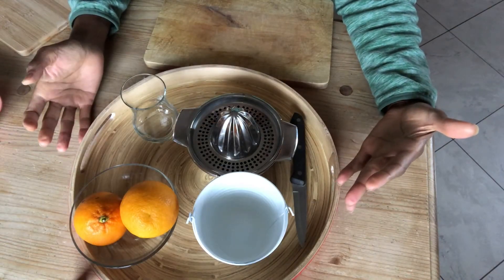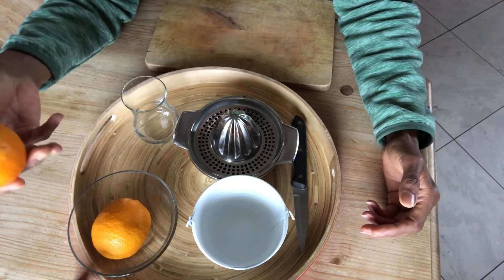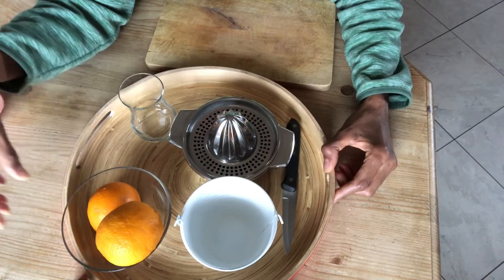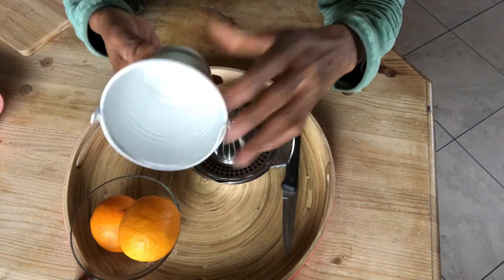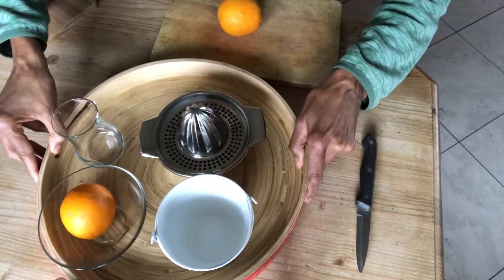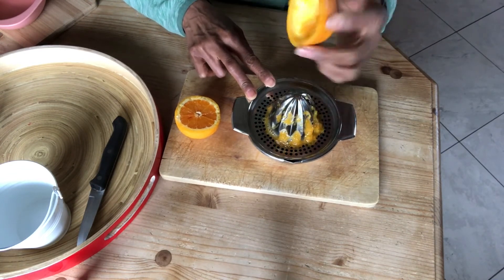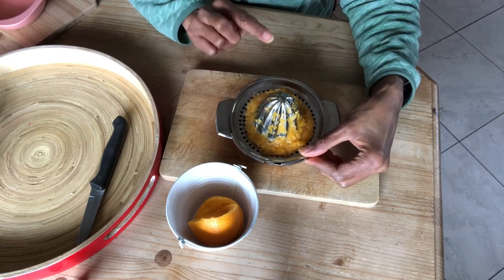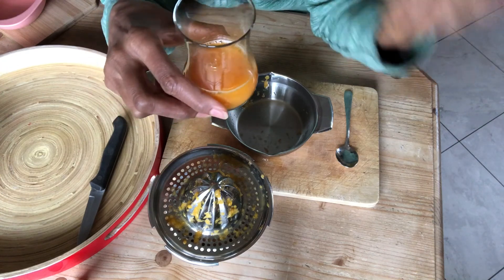Montessori Practical Life - Squeezing Orange Juice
As part of practical life exercises this activity is introduced to the children from the age of 3 1/2.

Children really enjoying doing this activity and the finish results is so satisfying for them.

Squeezing orange juice activity strengthens child’s fingers and wrist muscles, encourages healthy eating habits.

Preparing, eating and satisfaction
Teaches independence
Boosts self-esteem